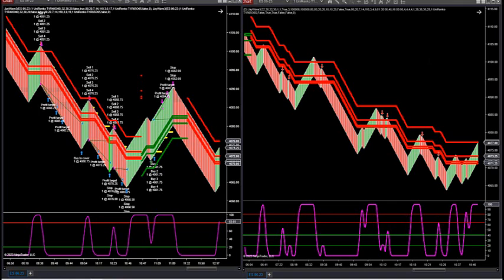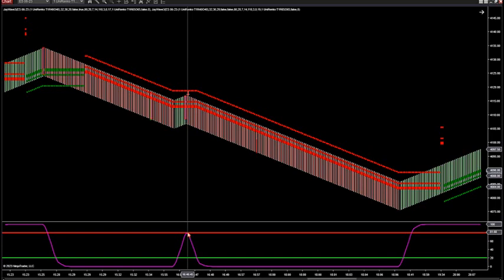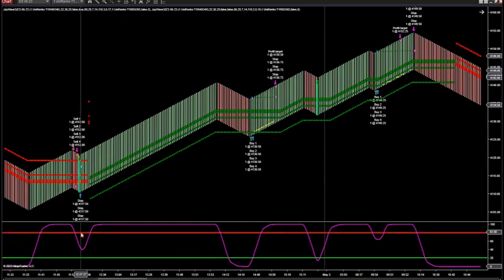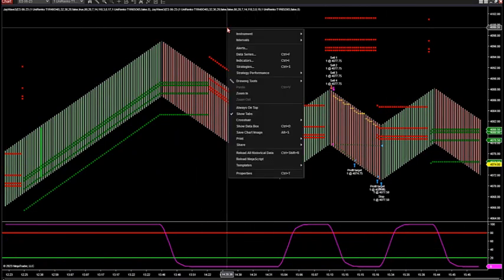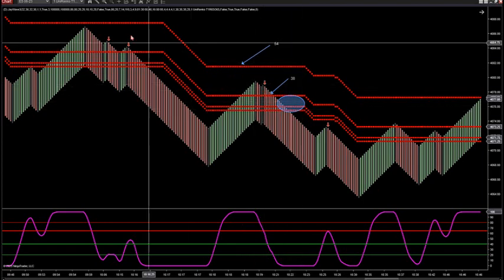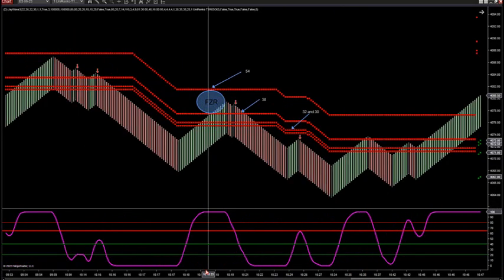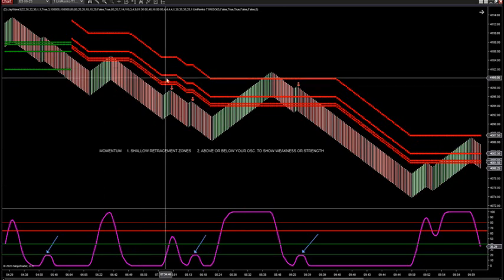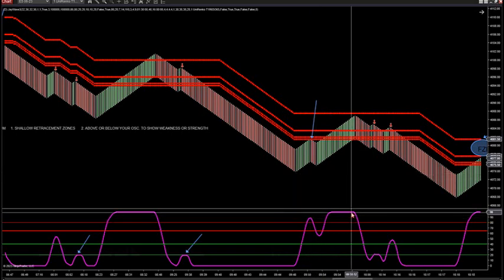5-4-23 SymmAlgo Conference Call Series Part 14 DayTradingTheFutures.com